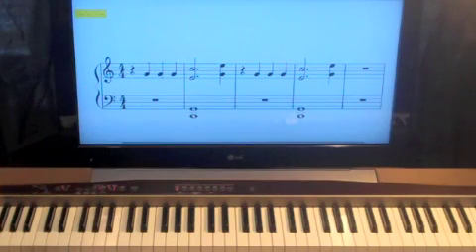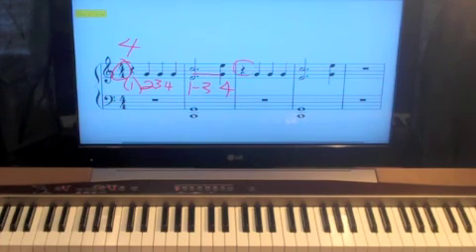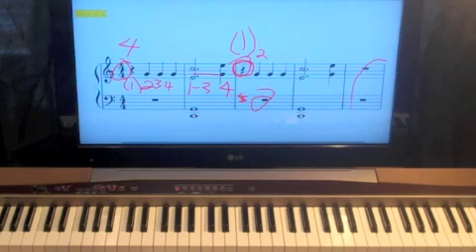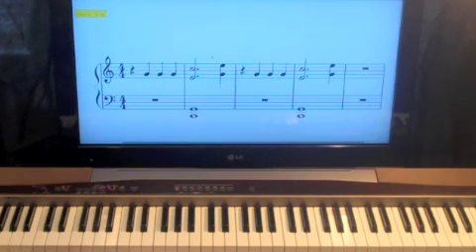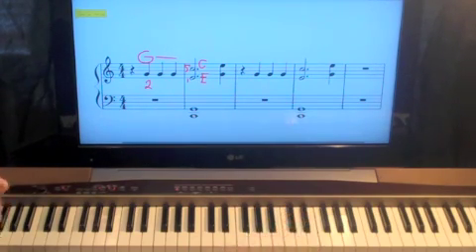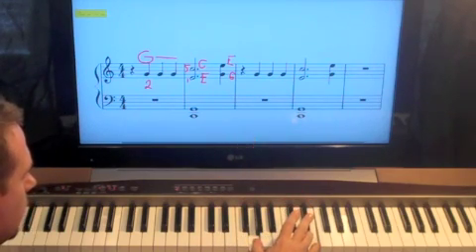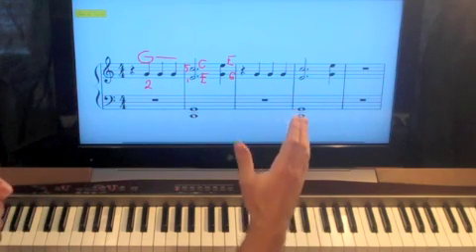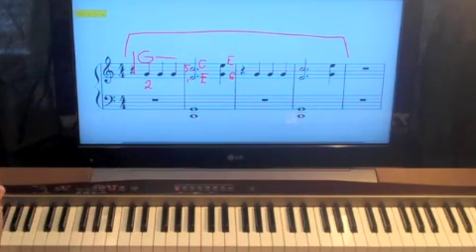How To Read Piano Sheet Music Ledger Line Notes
and click the DVD tab to order my 8 DVD box set of the Shawn Cheek Sight Reading Boot Camp series Level 1. It's 14 hours of instruction including a DVD rom for your computer to printout the sheet music for the lessons.